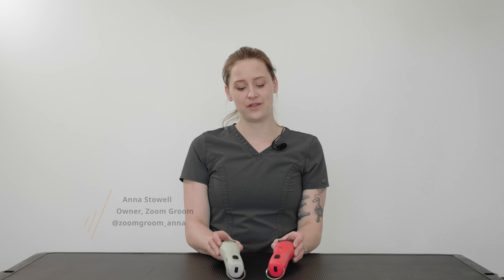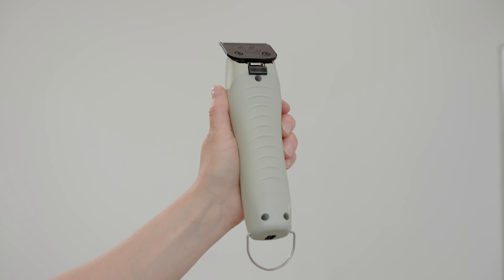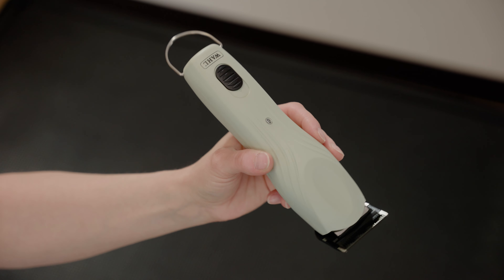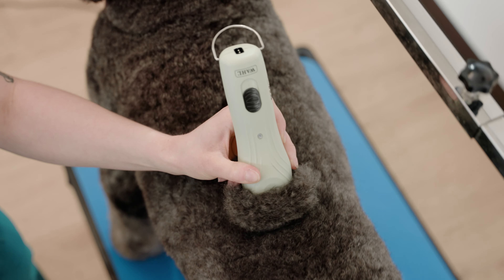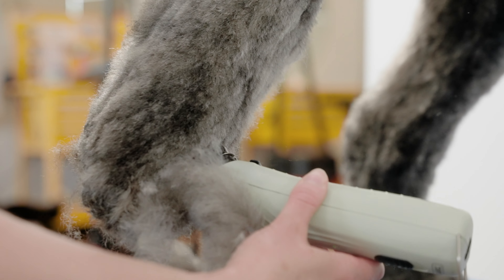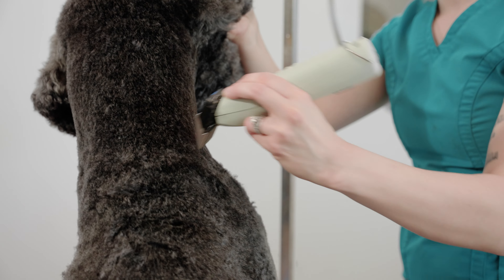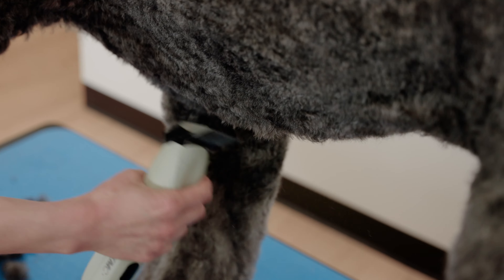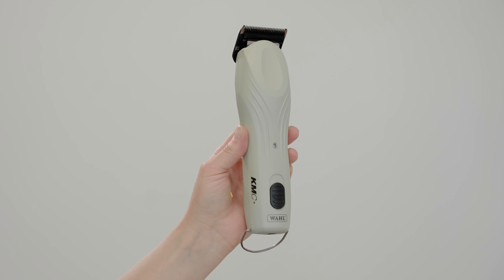What's the Difference Between the KMC+ and the KM Cordless?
Wahl Ambassador Anna Stowell @zoomgroom_anna talks through all the features and benefits of the new KMC+. Everything you loved about the classic KM Cordless, now even more powerful.​